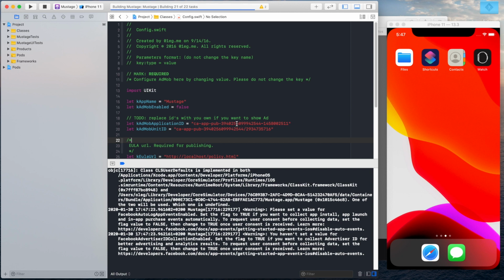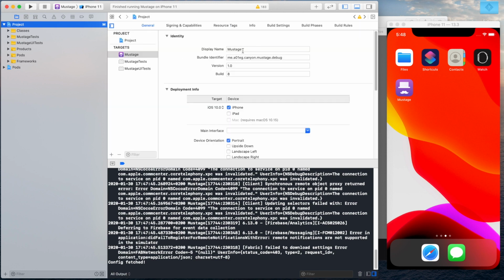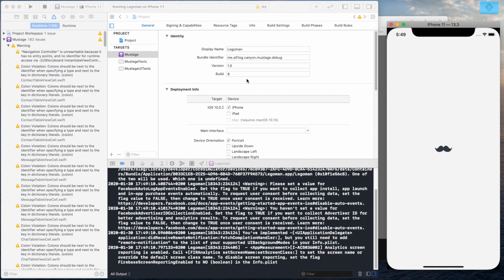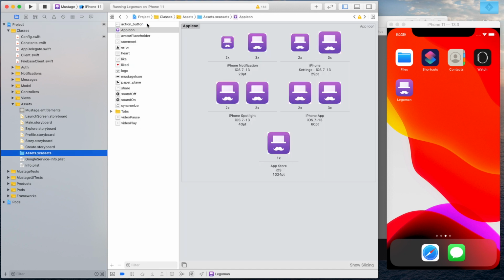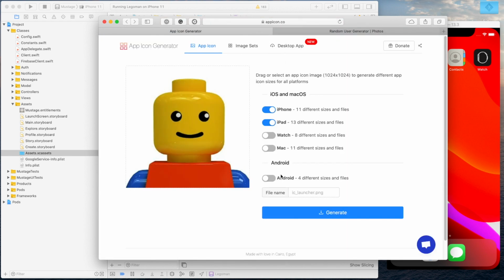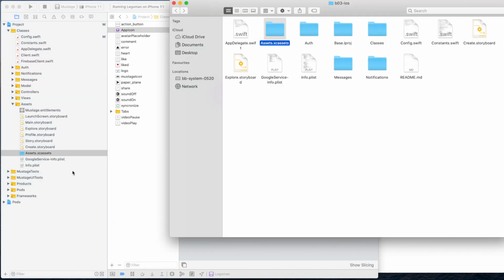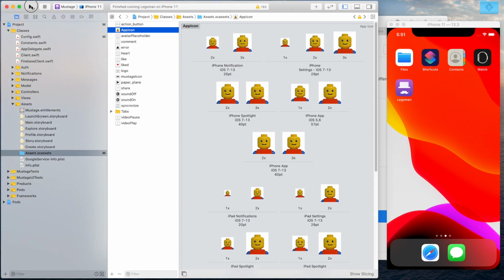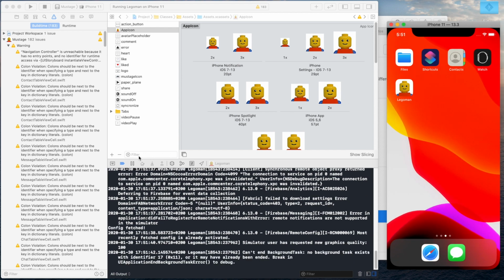iOS Tutorials: Change icon and app name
This video is about changing the application icon and name on Xcode on an existing application.